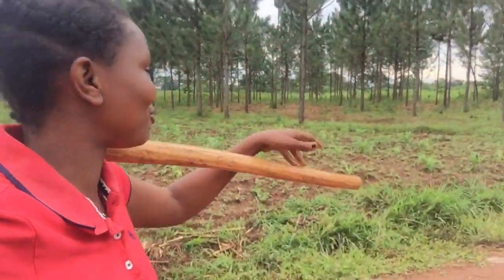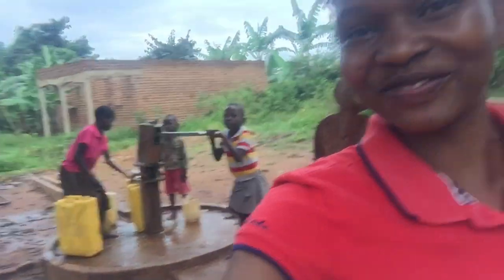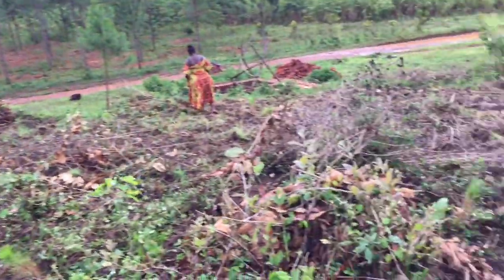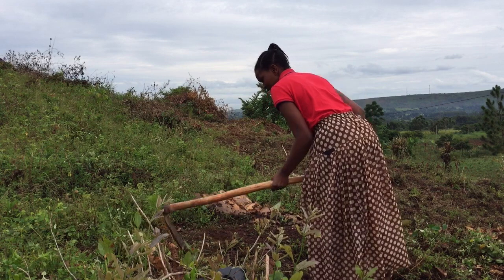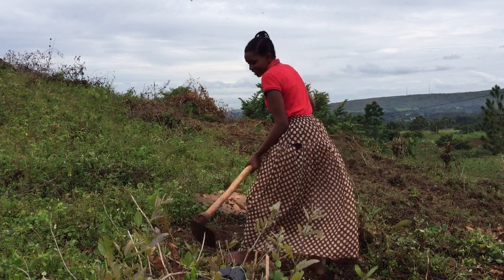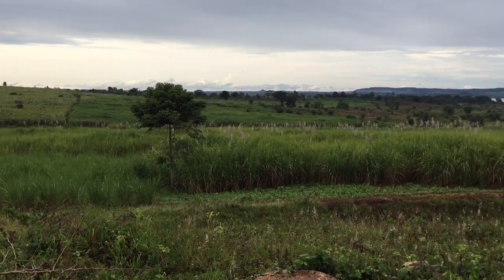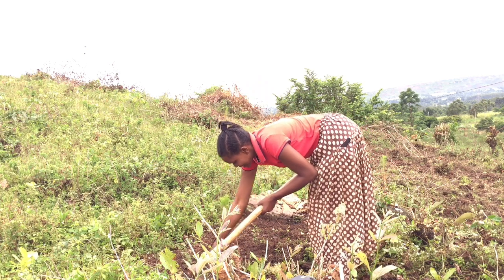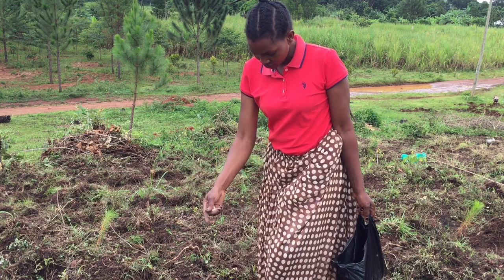Let us go to the garden/ Plant maize and Bananas